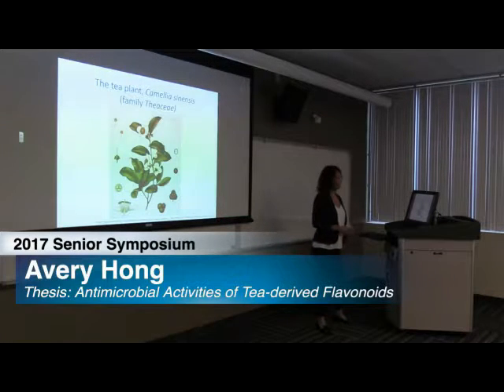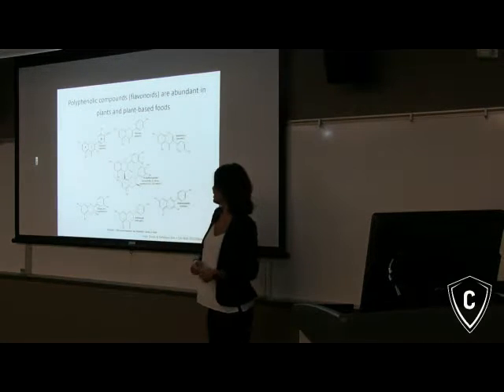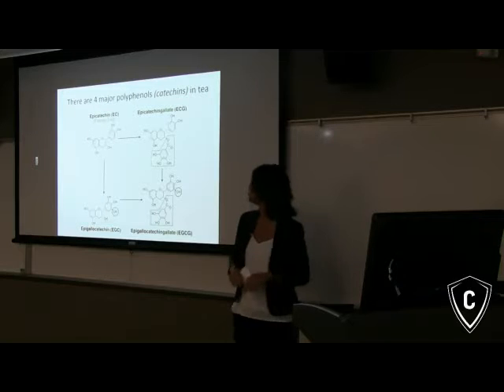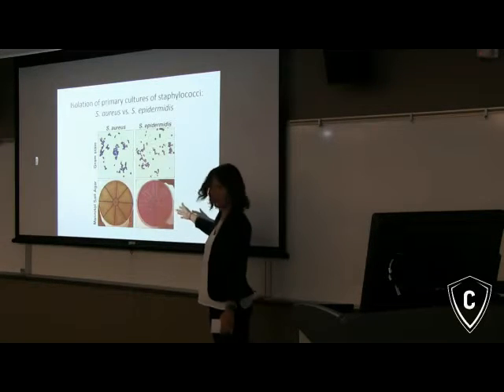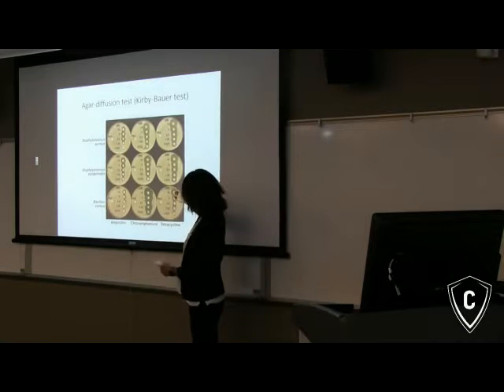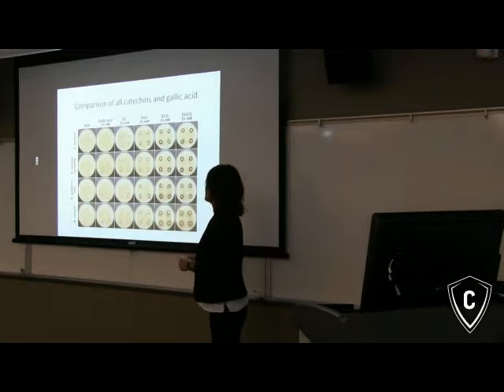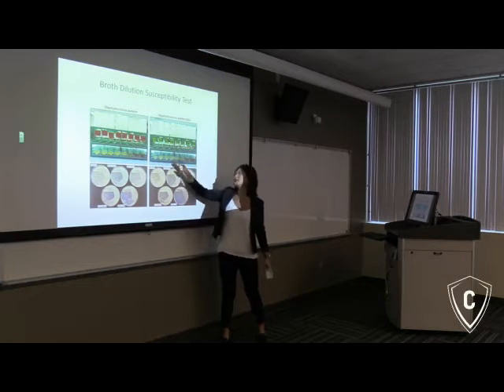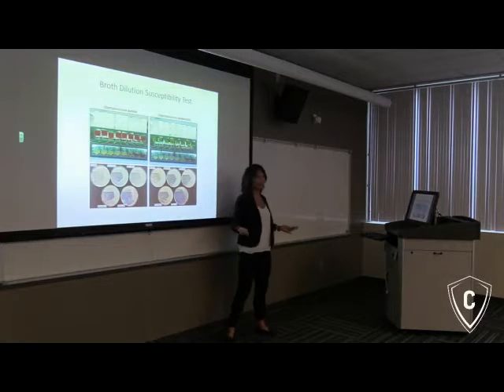CAS Symposium - Avery Hong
A presentation during the 2017 Senior Symposium for the College of Arts & Sciences at Concordia University Portland, OR.

You can watch the HD version of this video: Avery Hong & Emily Heinsen.